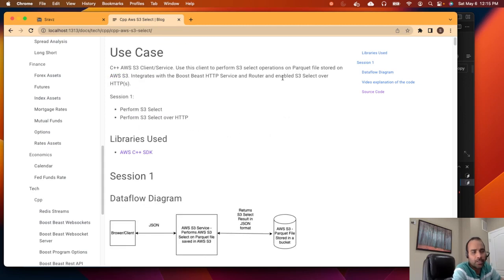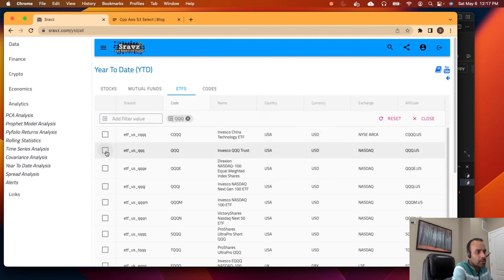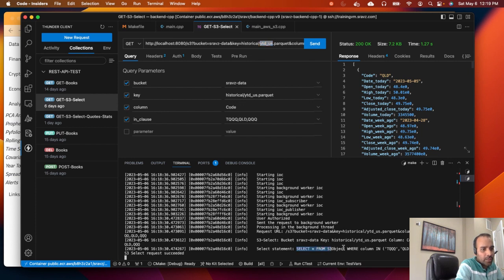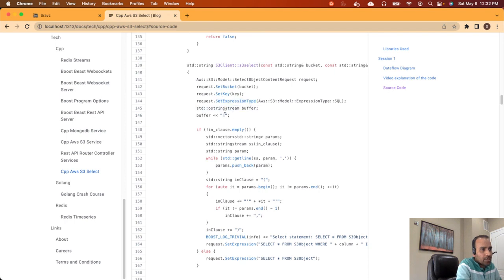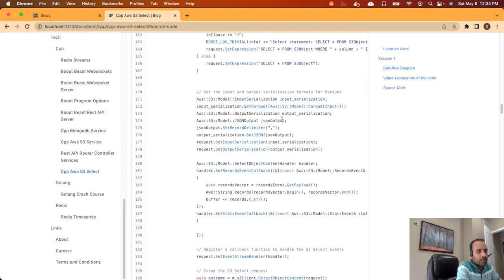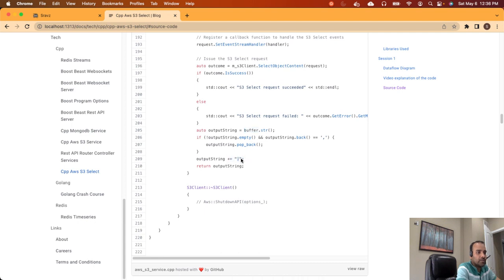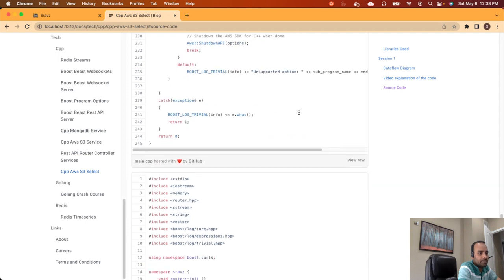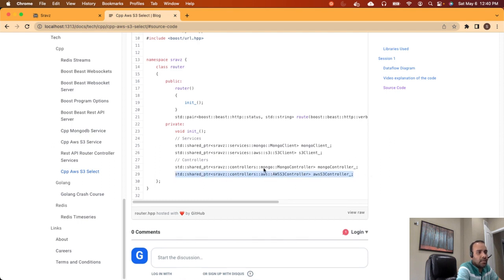28 - C++ AWS SDK - AWS S3 Select - Query Stocks Year To Date Parquet file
# Use Case
C++ AWS S3 Client/Service. Use this client to perform S3 select operations on Parquet file stored on AWS S3. Integrates with the Boost Beast HTTP Service and Router and enabled S3 Select over HTTP(s).

Session 1:
- Perform S3 Select
- Perform S3 Select over HTTP

- Product demo.
- Commercial license.